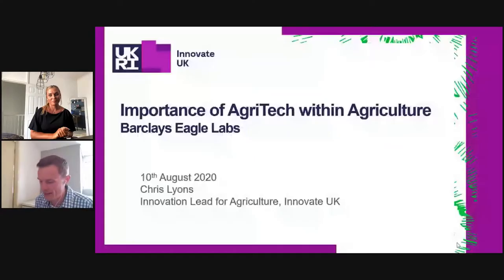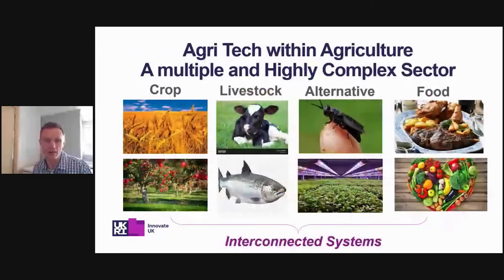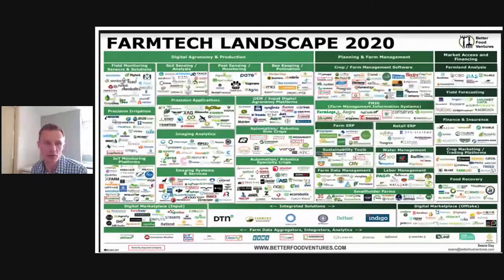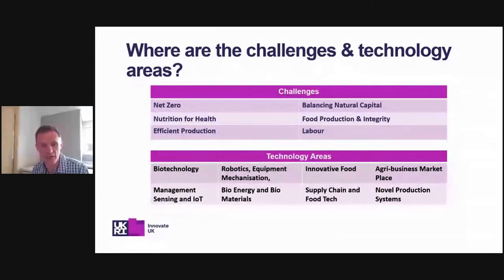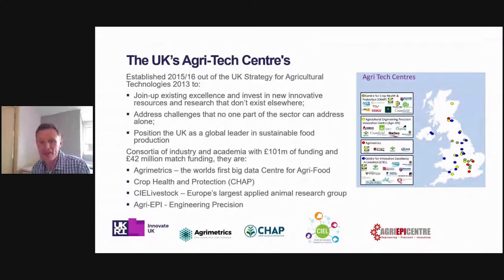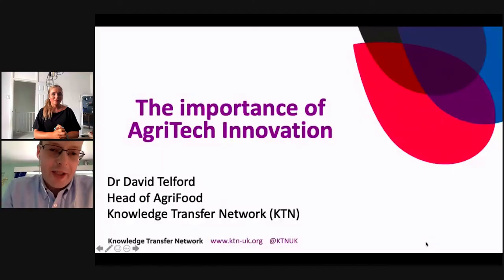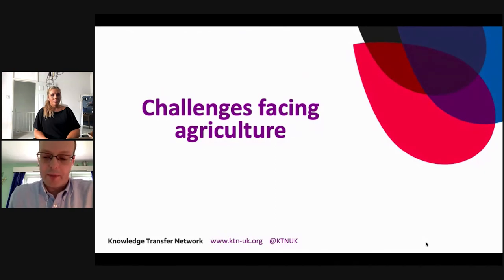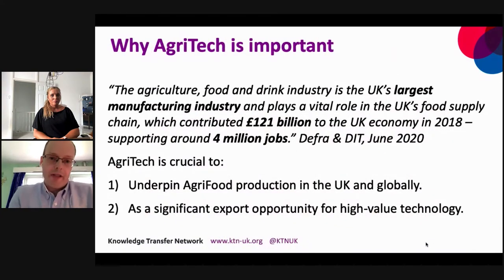The Importance of AgriTech within Agriculture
Join both Innovate UK and KTN as they explore the power that AgriTech has to solve some of the key challenges the industry faces, and how you can get involved in opportunities upcoming with both Innovate UK and KTN, to support Agriculture 4.0.

Speakers:

Chris Lyons, Innovation Lead - Agriculture, Innovate UK
David Telford, Head of Agri-Food, KTN